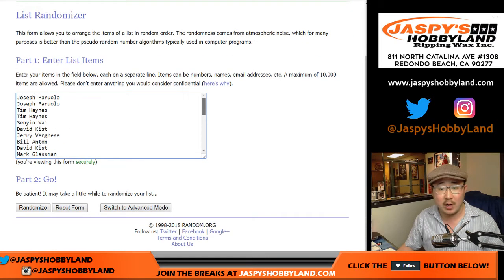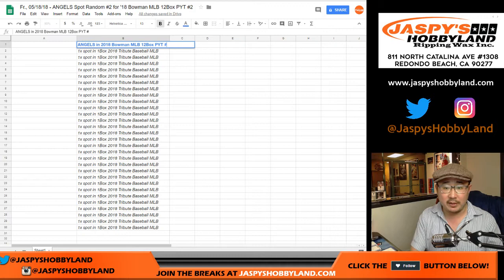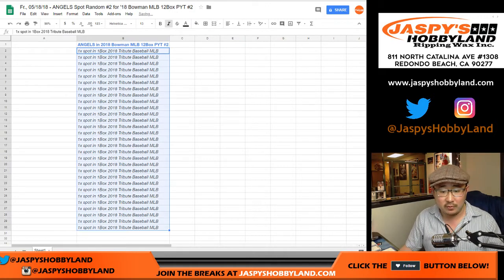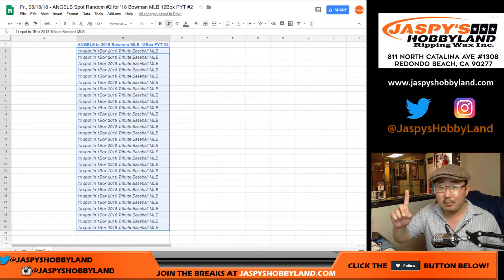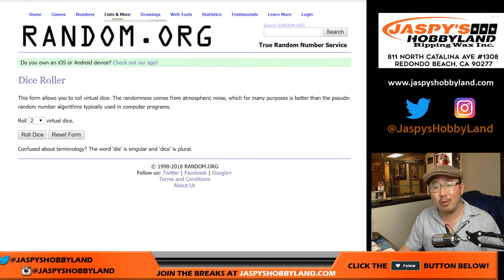Fr., 05/18/18 - ANGELS Spot Random #2 for '18 Bowman MLB 12Box PYT #2